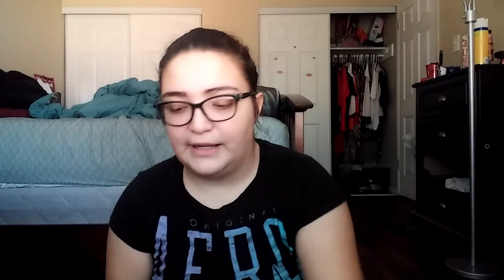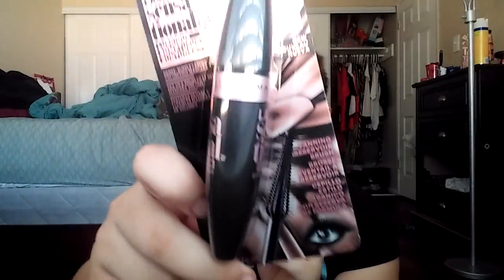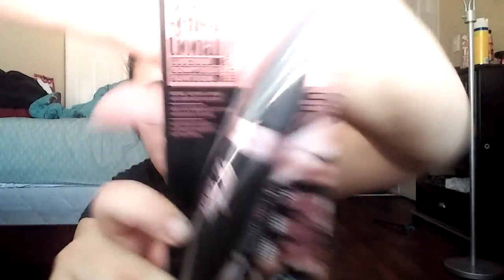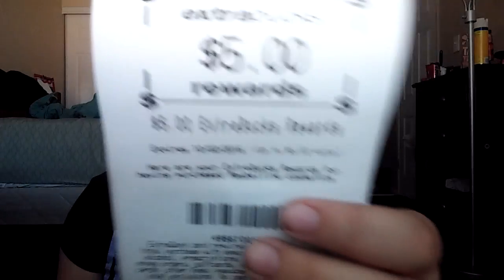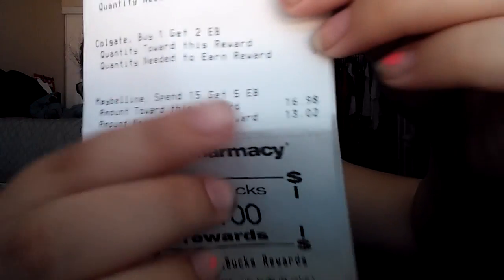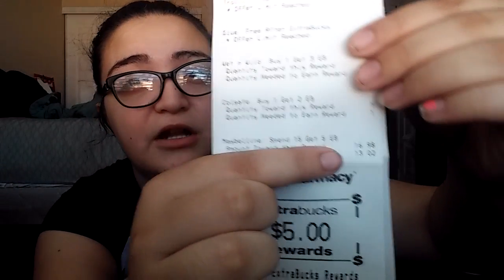How To Use Your $5 off $15 Coupon to Get Free Makeup @ CVS!!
I hope you all enjoy this last minute video! I dont know if this coupon was sent out to everyone but I know I got mine and im sure its helpful to see what others are using theres on so if you enjoyed please share and subscribe & dont forget to check out my inspiration down below for even better breakdowns!